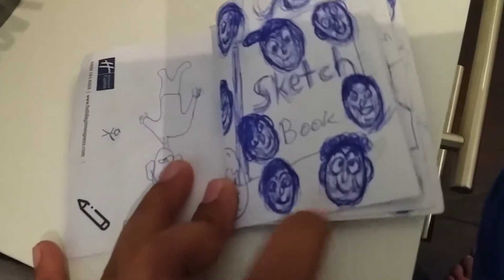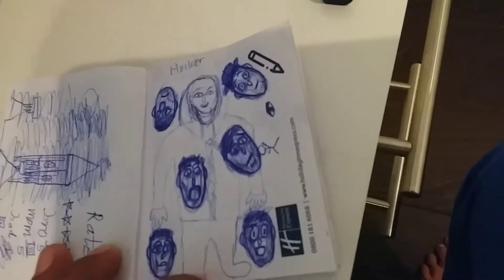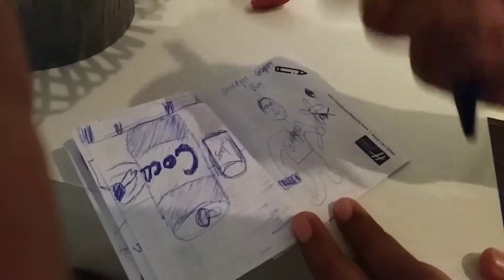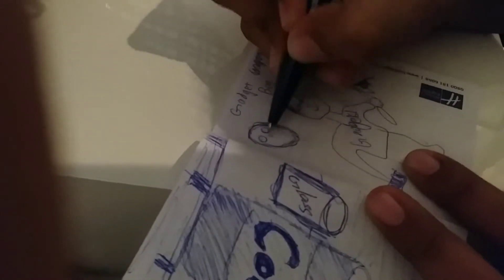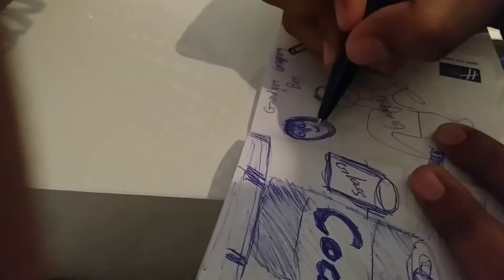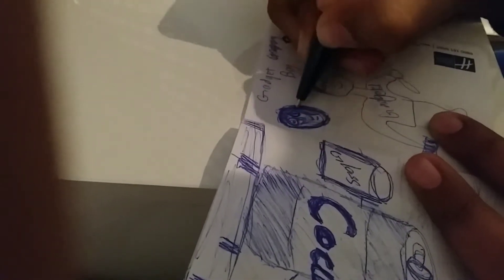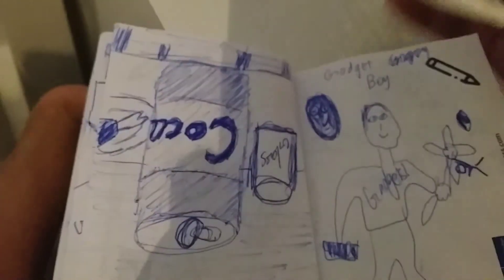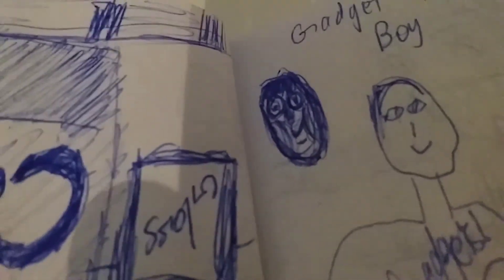Face Drawing Challenge, Day 1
I am drawing faces